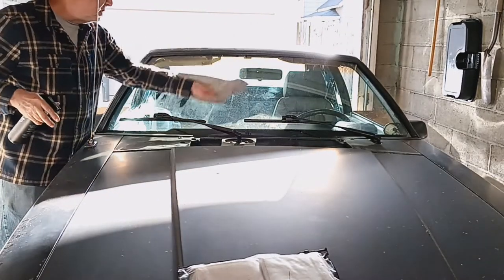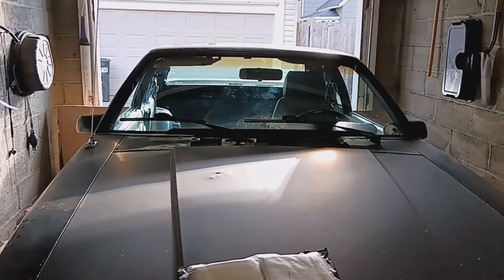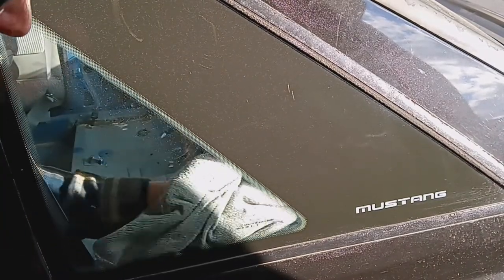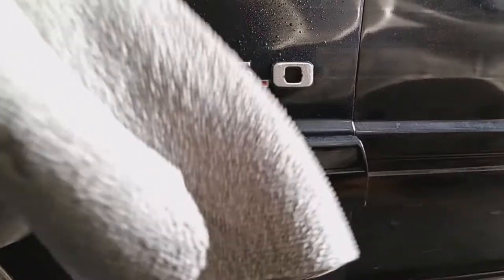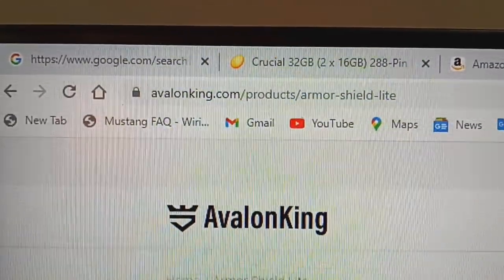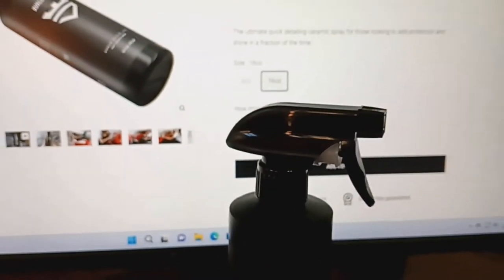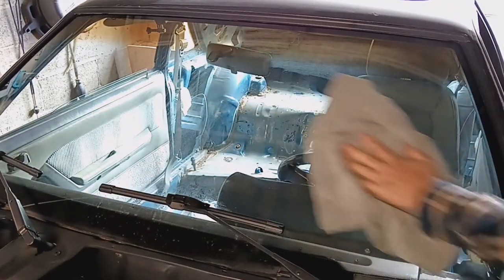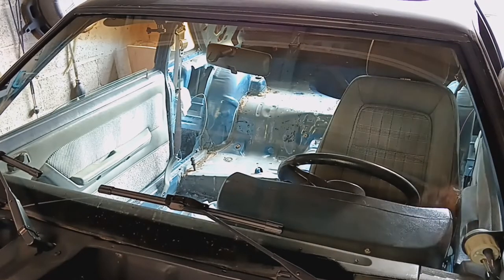AvalonKing "Armor Shield Lite" - review (88MustangGT)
Apply to any surface, anytime, in any condition: wet, dry, hot or cold.
Simple spray and instant wipe application. Directions: Apply wet or dry! Spray directly onto surface and into microfibre towel. Wipe onto surface using a cross-hatch pattern with slight overlap. Flip the towel and wipe again to dry.